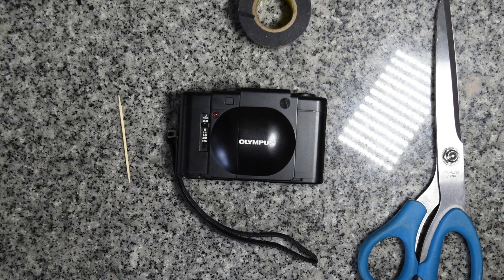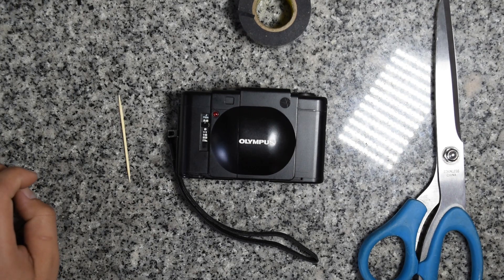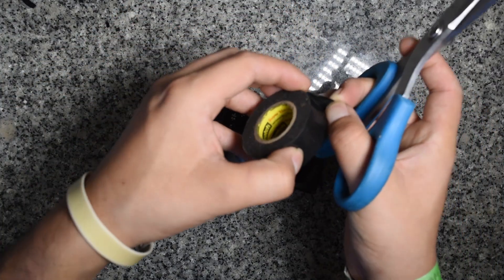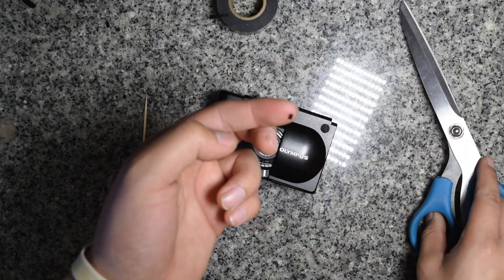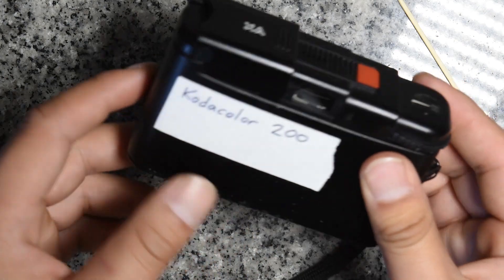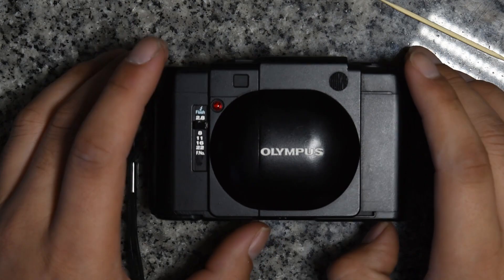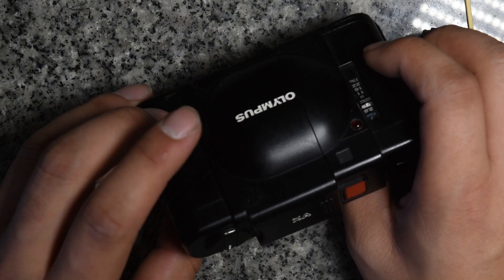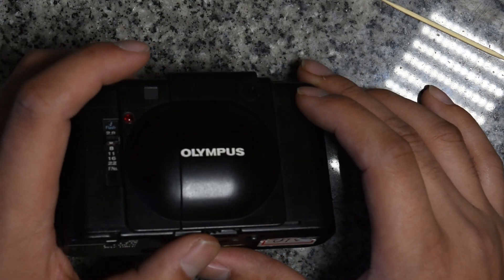How to Fix Dim Rangefinder Patch (Ft. Olympus XA)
Recorded 1.14.17.

In this video I show you a quick and dirty way to fix a dim rangefinder patch. The idea is originally Rick Olsen's (link below), but since I have not seen much talk about beyond the forums, I decided to make a tutorial.

The camera fixed here is an Olympus XA, which has a notoriously dim rangefinder patch, though this fix can be applied to any rangefinder.

Pickup some photography prints, pins, and patches! All handmade by yours truly!